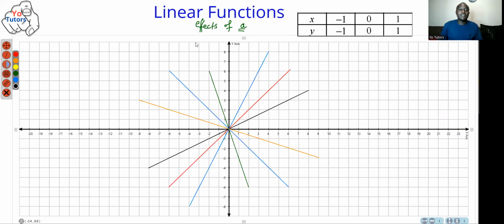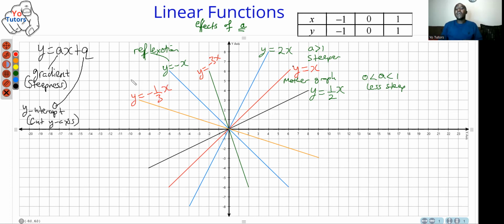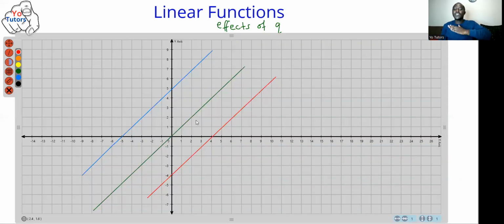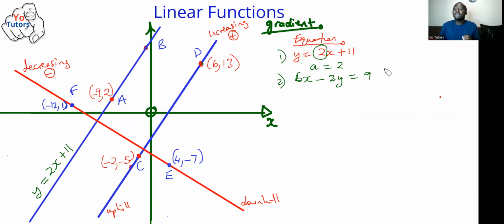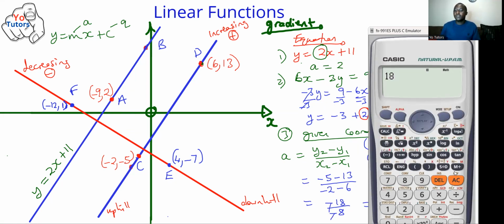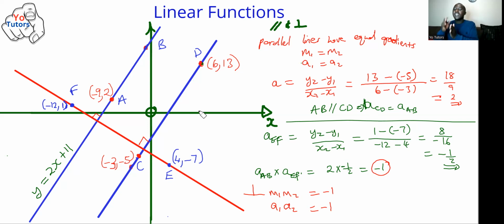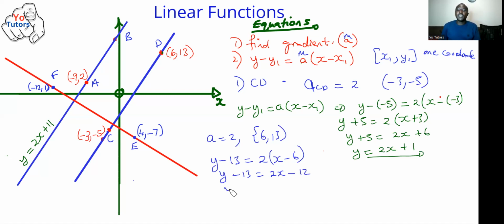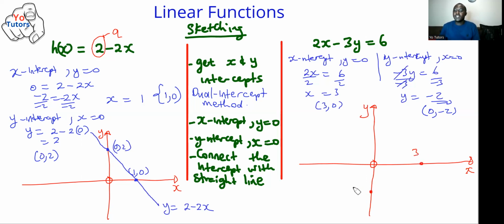Linear Functions Grade 10 Lsn 1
You will learn how to find gradient, equation of a line and sketching linear functions